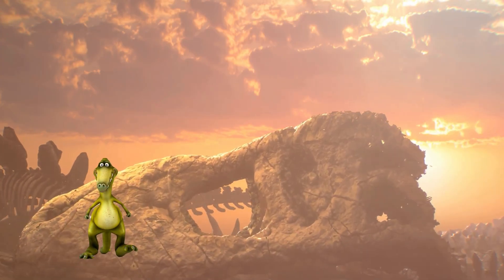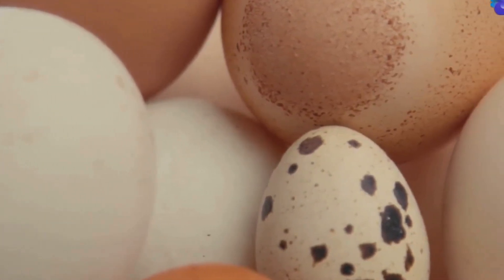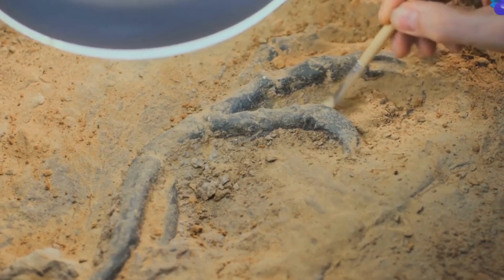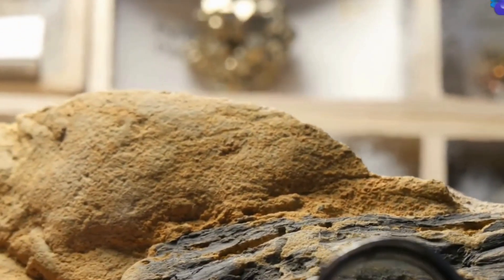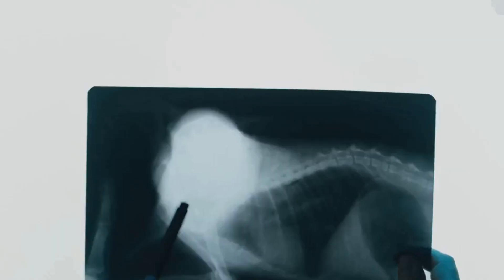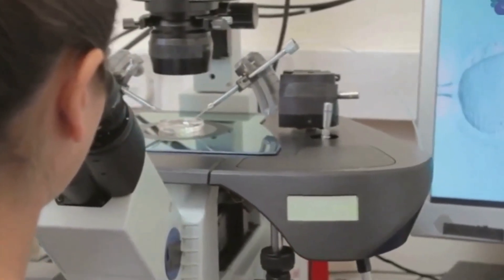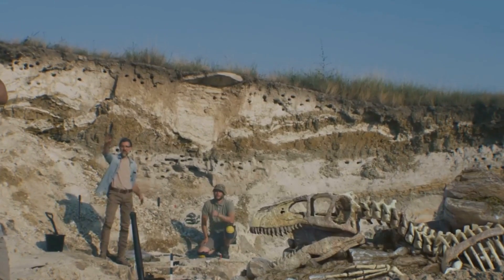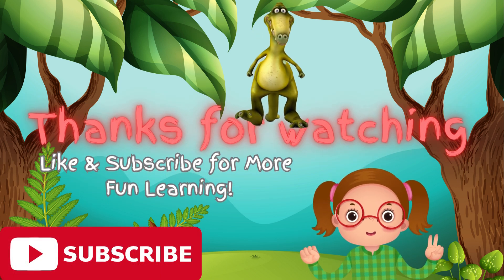Hunting for Dinosaur Eggs – Join the Adventure!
This fun and educational video for preschoolers and toddlers. Join us on a dino-mite adventure to uncover the secrets of real dinosaur eggs! 🥚🦖 Learn how scientists find, study, and unlock the mysteries hidden inside these ancient treasures. Perfect for curious kids and future paleontologists!
Introducing little learners to dinosaurs! Perfect for kids.